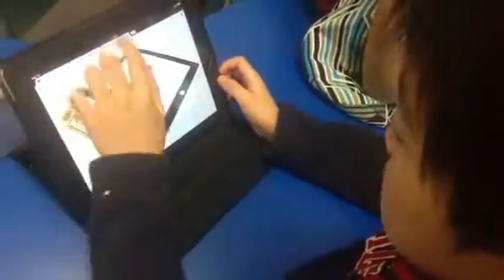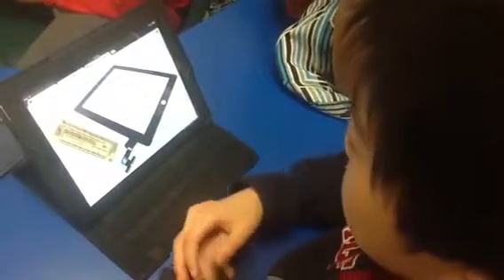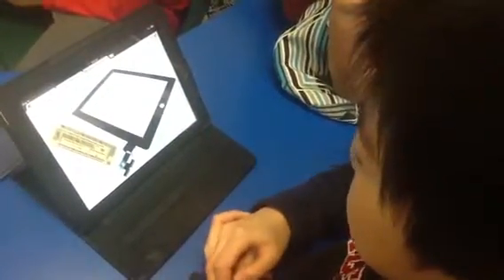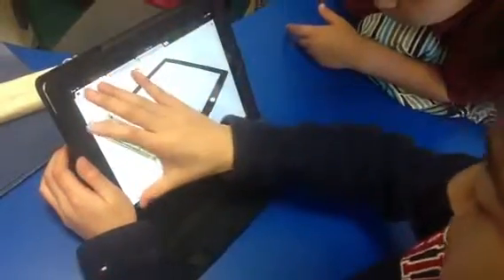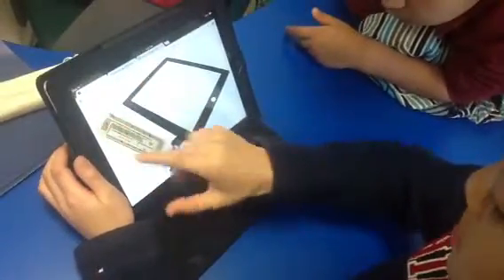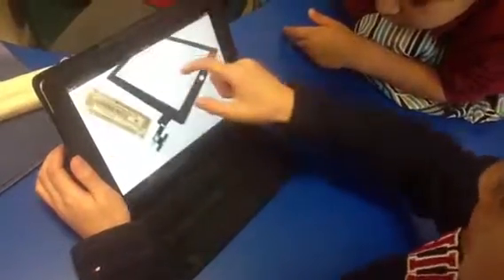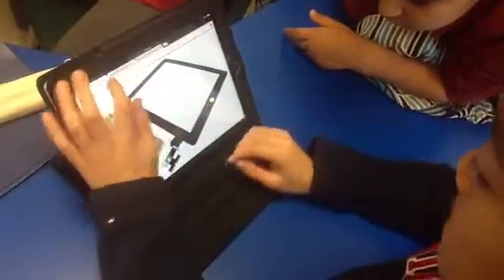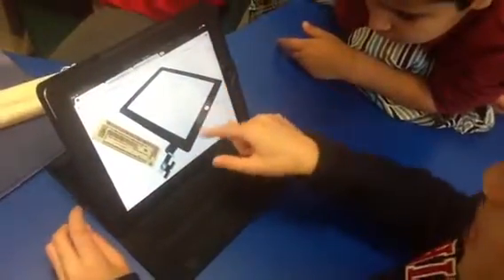Explaining his reading